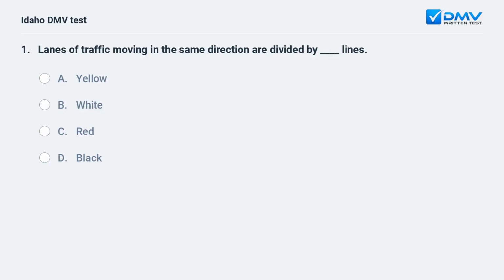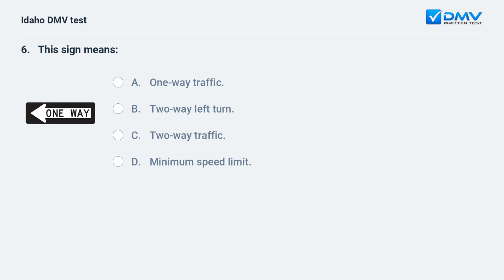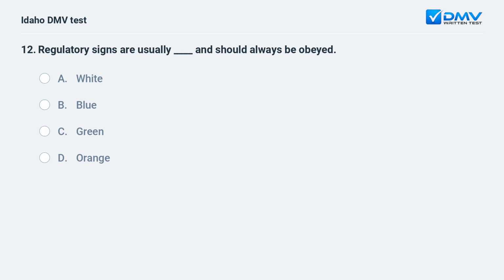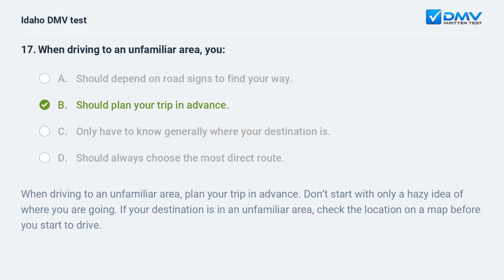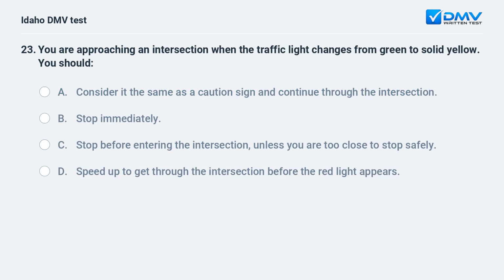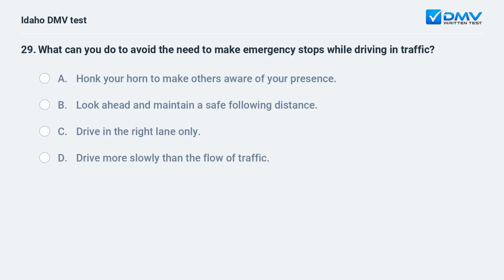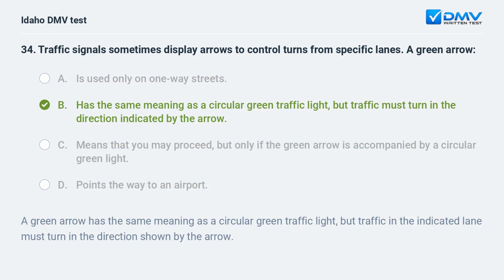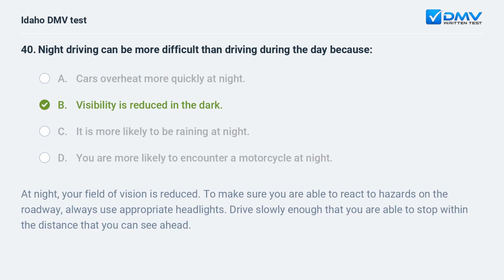2024 Idaho DMV Written Test #9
Ace your 2024 Idaho DMV Written Test On your First Try. 100% Free. 99% Success Rate. Practice Now! Real Drivers Test Questions & Answers from your local DMV.

Introduction: 00:00
Question 1:  00:06
Question 2:  00:47
Question 3:  01:29
Question 4:  02:26
Question 5:  03:03
Question 6:  03:45
Question 7:  04:32
Question 8:  05:18
Question 9:  05:53
Question 10:  06:36
Question 11:  07:29
Question 12:  08:00
Question 13:  08:32
Question 14:  09:00
Question 15:  09:50
Question 16:  10:35
Question 17:  11:23
Question 18:  12:05
Question 19:  12:54
Question 20:  13:30
Question 21:  14:10
Question 22:  14:53
Question 23:  15:38
Question 24:  16:29
Question 25:  17:01
Question 26:  17:55
Question 27:  18:21
Question 28:  18:47
Question 29:  19:38
Question 30:  20:21
Question 31:  20:59
Question 32:  21:40
Question 33:  22:25
Question 34:  23:06
Question 35:  23:58
Question 36:  24:37
Question 37:  25:17
Question 38:  26:00
Question 39:  26:41
Question 40:  27:13